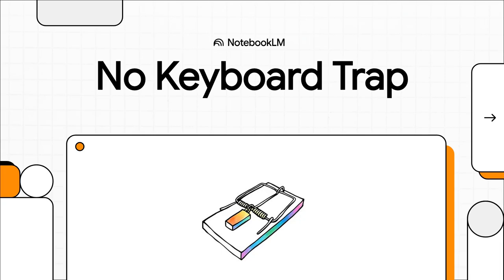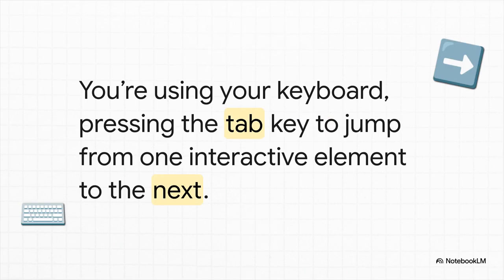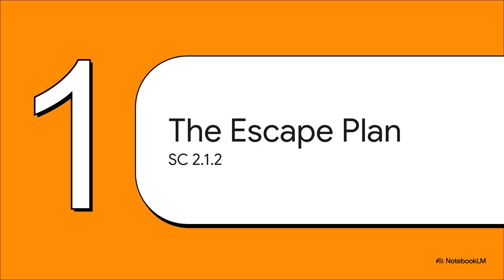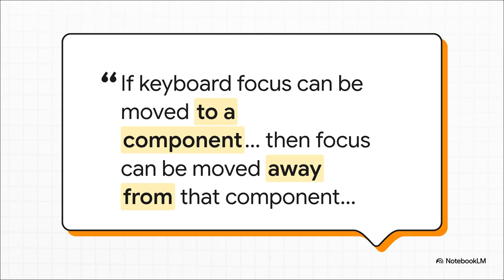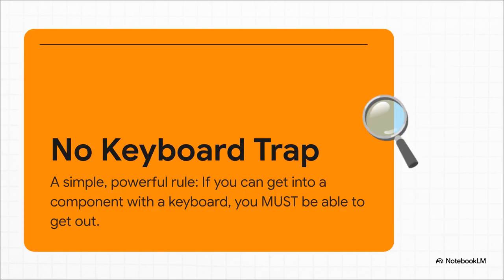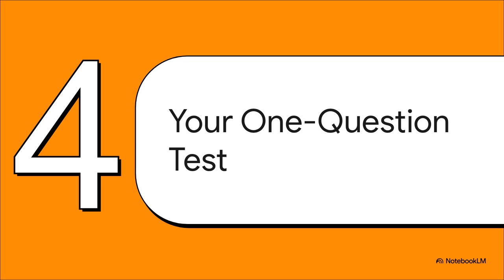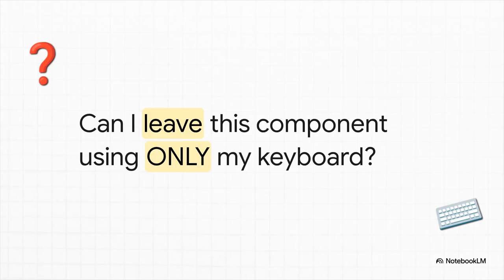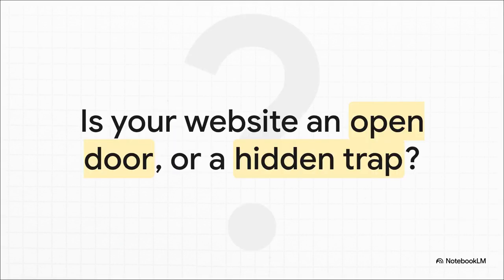WCAG 2.1.2 No Keyboard Trap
Understand Success Criterion 2.1.2 No Keyboard Trap, which guarantees that keyboard users can freely navigate in and out of all interactive components on a webpage or application. This video highlights real-world scenarios, the significance of accessible keyboard navigation, and practical guidance for developers to eliminate keyboard traps. Compliance with this criterion makes digital content usable and inclusive for everyone relying on keyboard interaction.